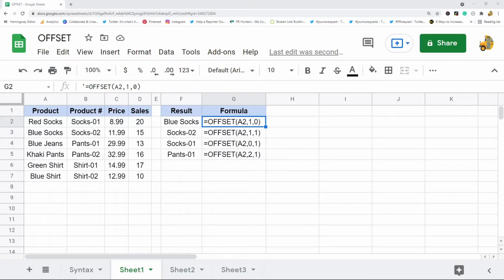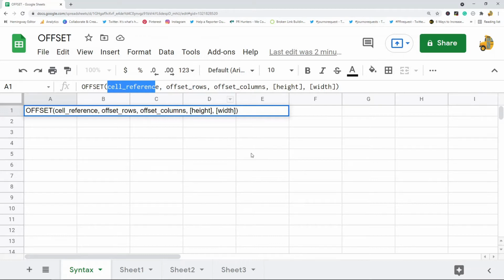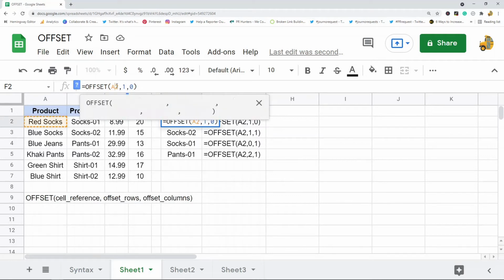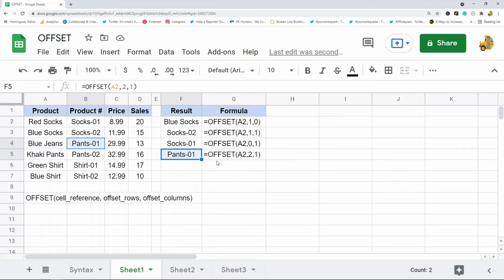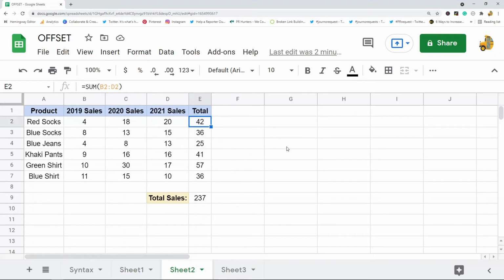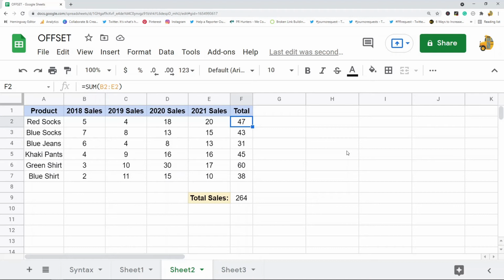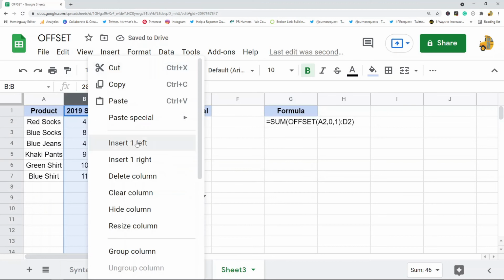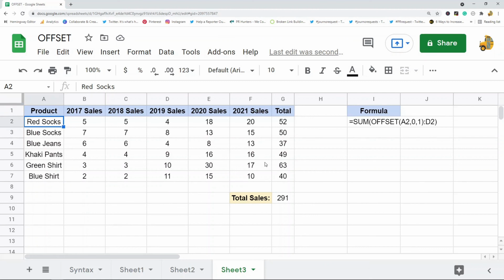How to Use the OFFSET Function in Google Sheets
In this video, I show how to use the OFFSET function in Google Sheets. This function is primarily used for creating dynamic ranges so that when you have formulas referencing certain cell ranges, the formulas update as new data as entered.